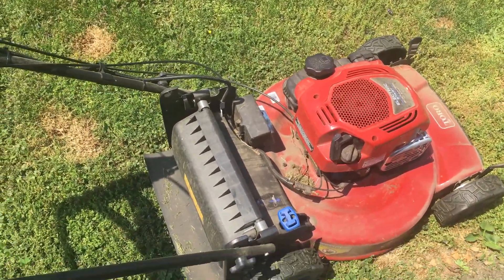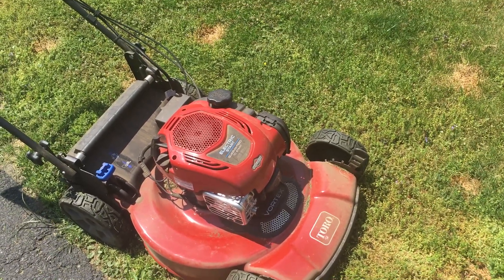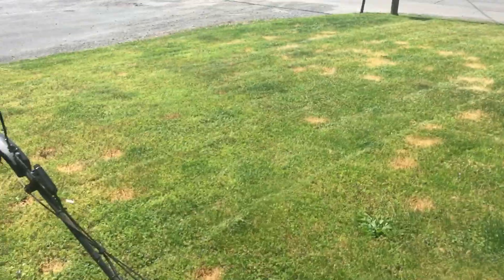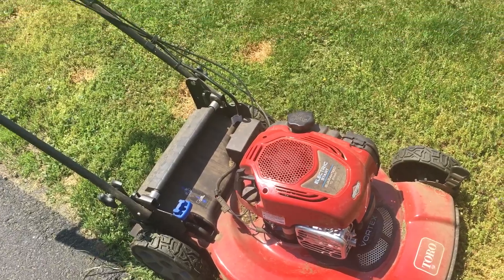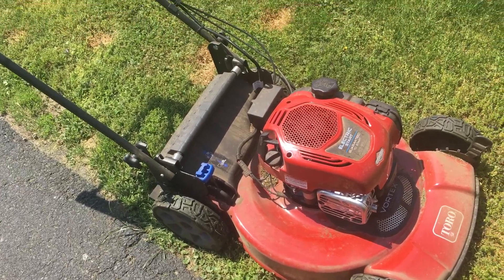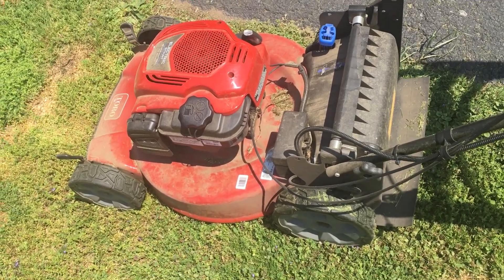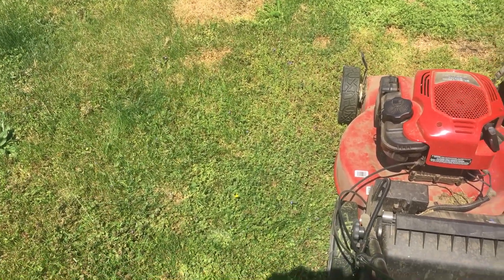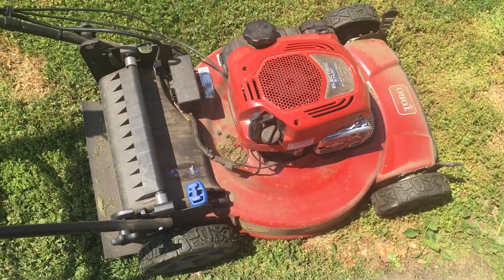2021Toro Self propelled Electric Start Lawnmower Review!!!